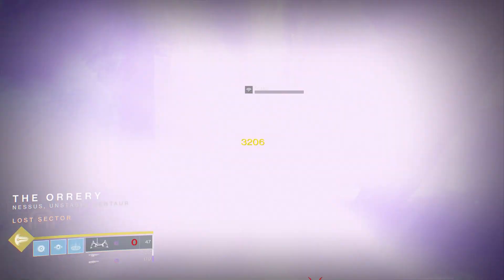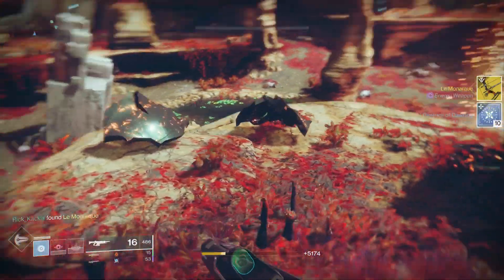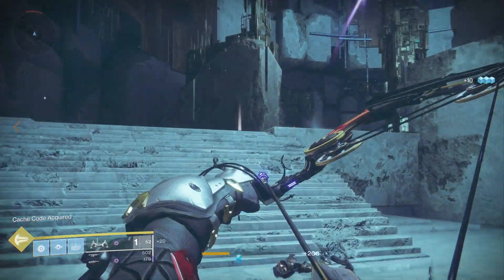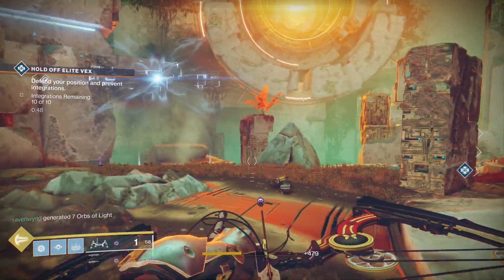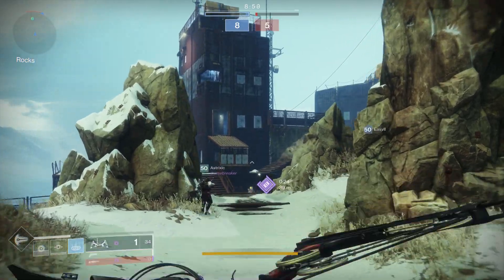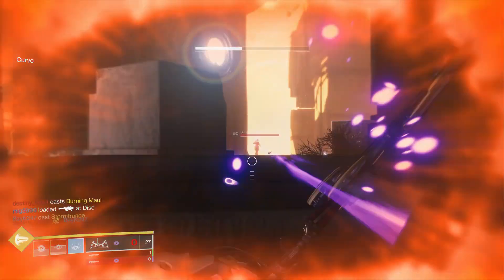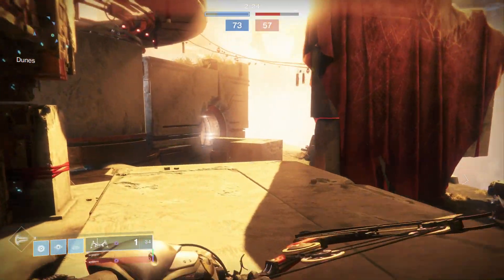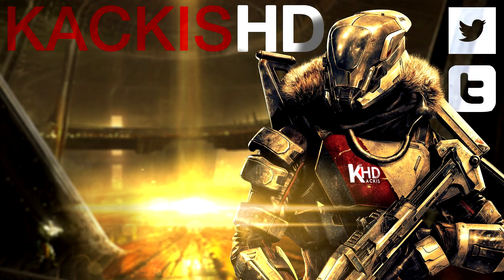Destiny 2: *NEW* LE MONARQUE EXOTIC BOW! - Gameplay & Review | Black Armory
Showcasing the New "Le Monarque" Exotic Bow in Destiny 2 Black Armory! How to Get it, Gameplay, and PvP & PvE Review!

Gameplay, review, and how to get the Le Monarque exotic bow in the Black Armory DLC for Destiny 2! This is acquired in the new Forge activities!